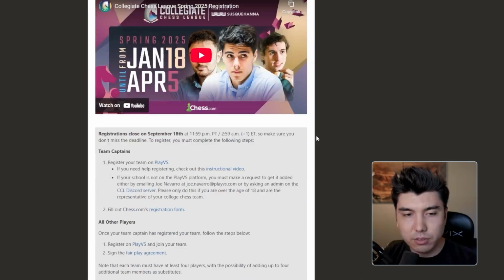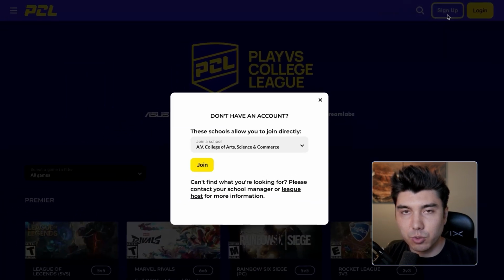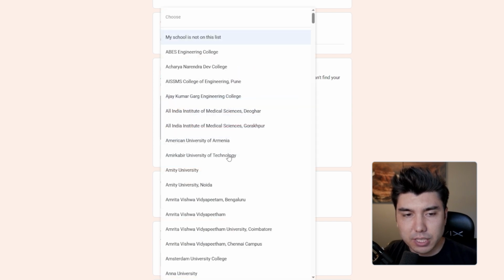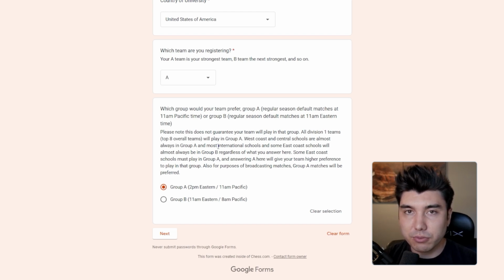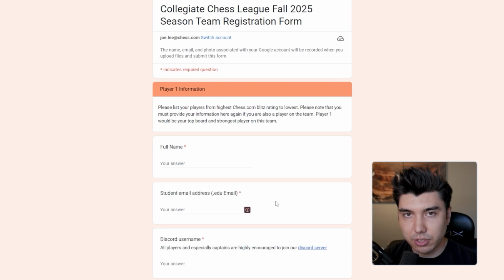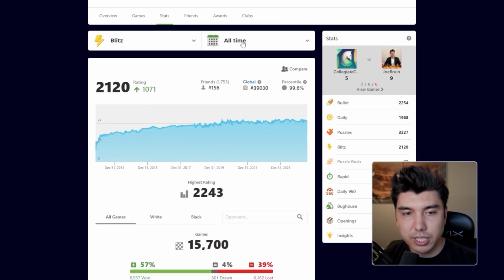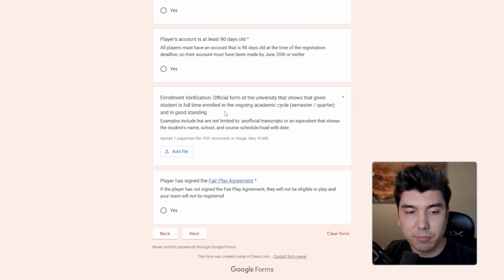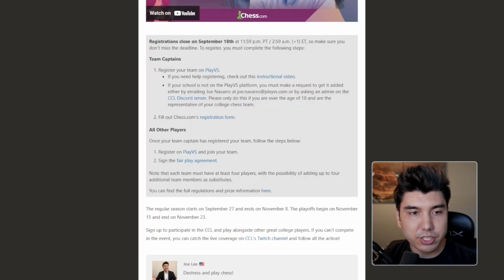Collegiate Chess League Fall 2025 Registration